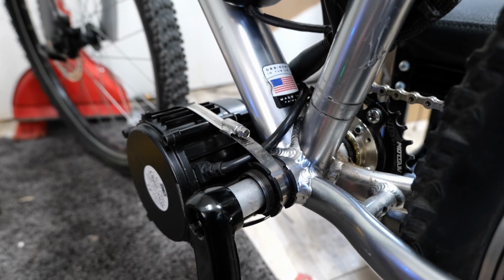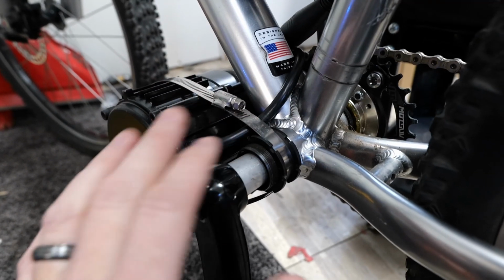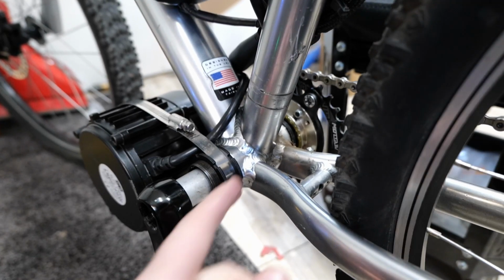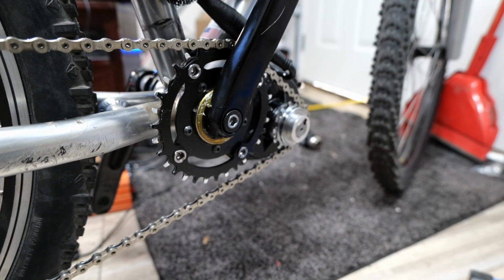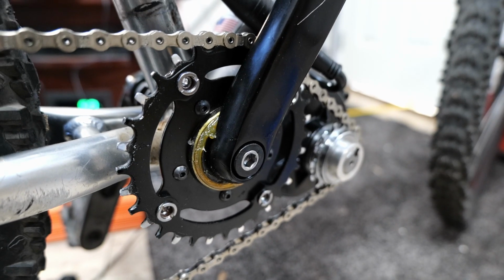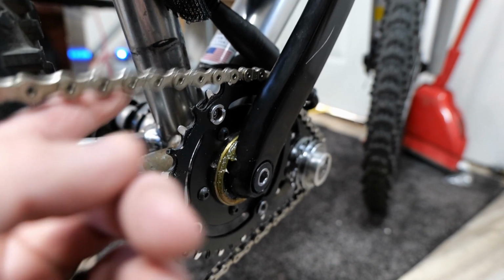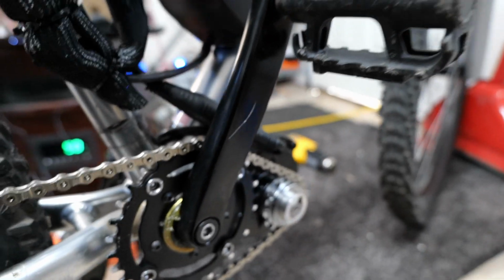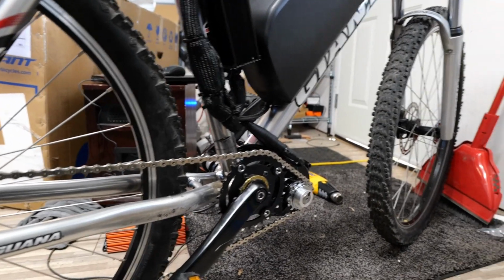New version of the Cyclone 3,000w Motor: Single Chainring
for all your custom e-bike components and help :)